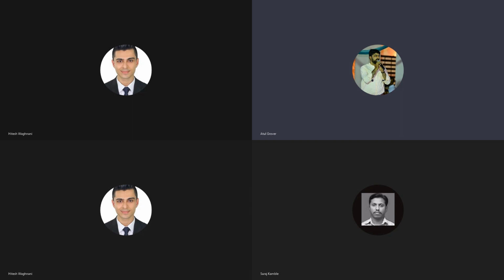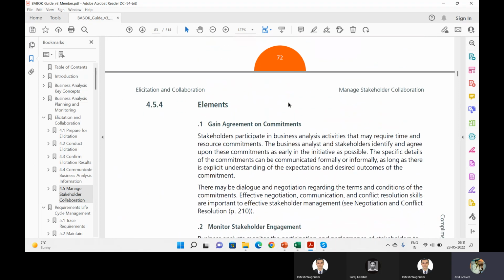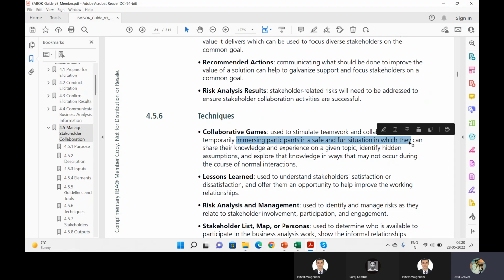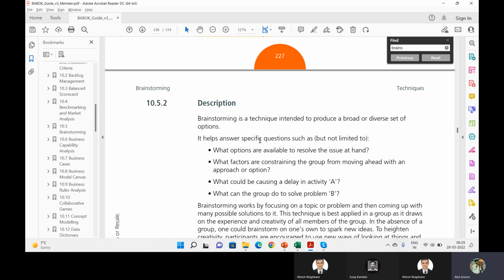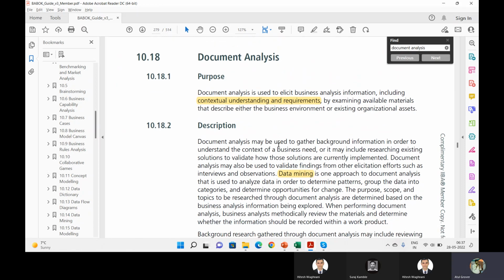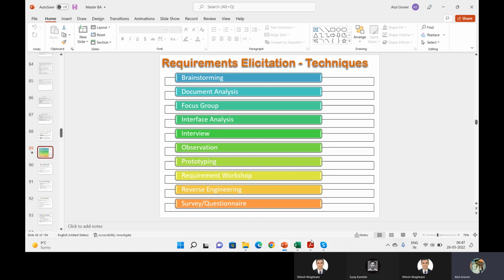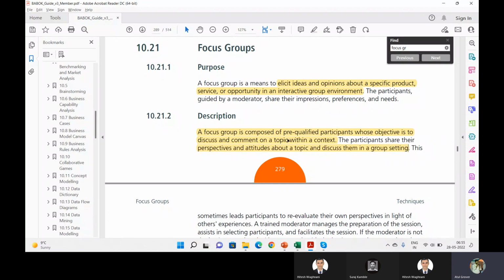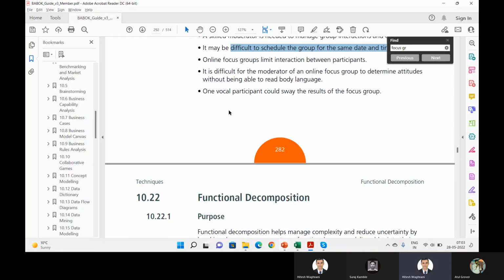Batch 1| Day 13 ||Brainstorming || Focus Group || Document Analysis ||Elicitation Techniques